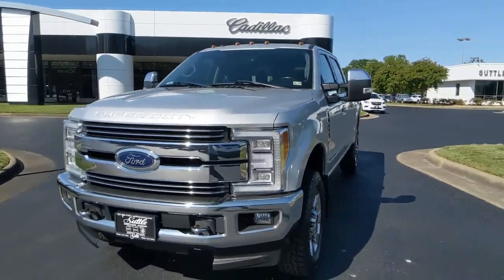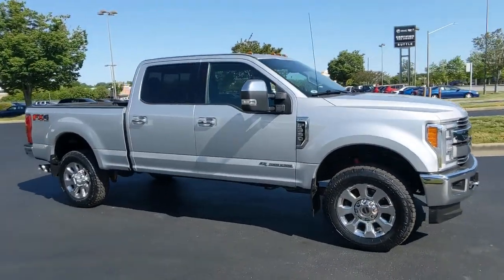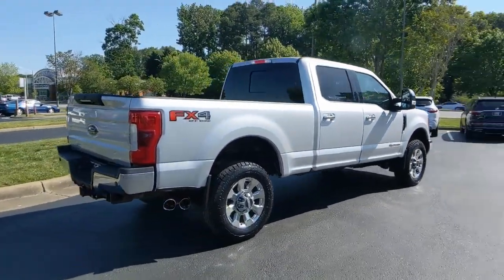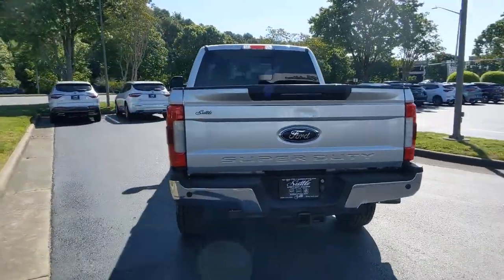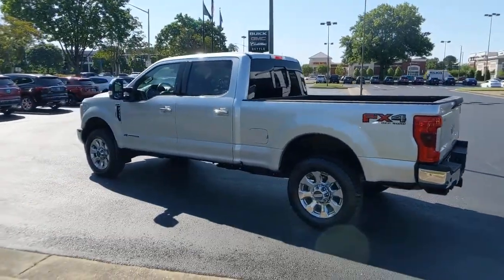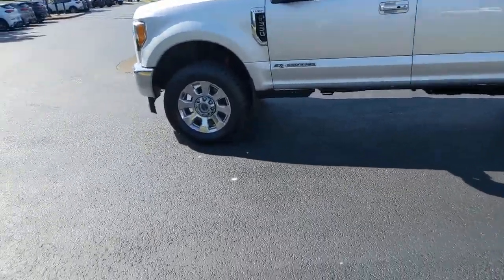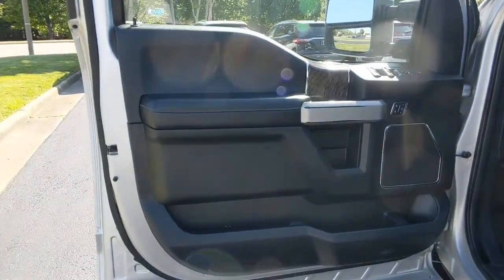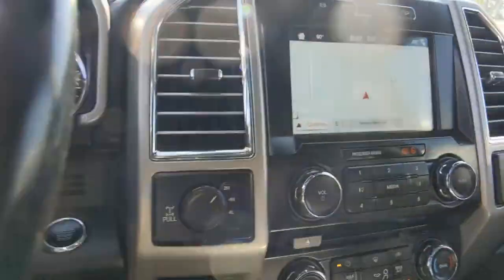2017 Ford F-350SD Hampton, Chesapeake, Williamsburg, Yorktown, Newport News, VA 427781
Ingot Silver Used 2017 Ford F-350SD available in Newport News, Virginia at Suttle Motor Corporation. Servicing the Hampton, Chesapeake, Williamsburg, Yorktown, VA area.